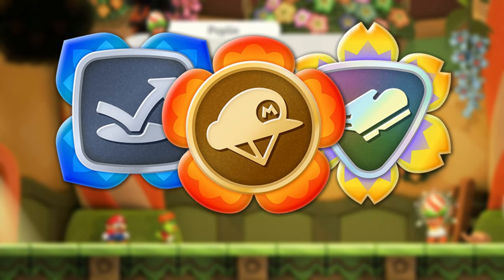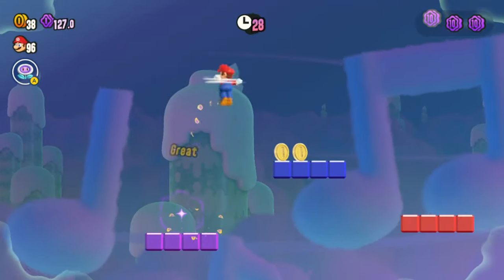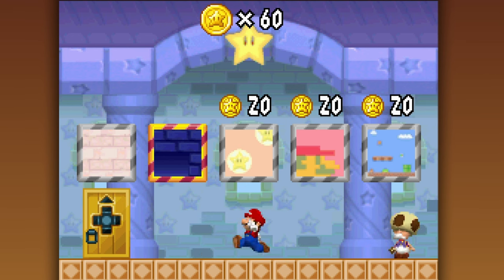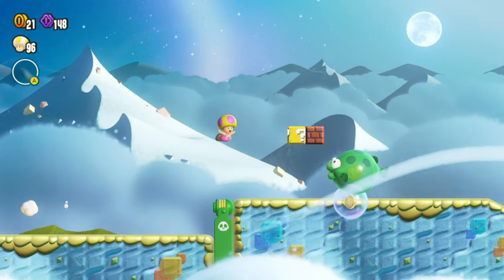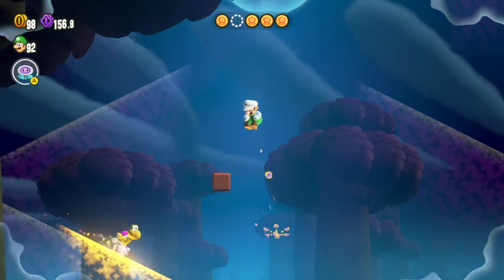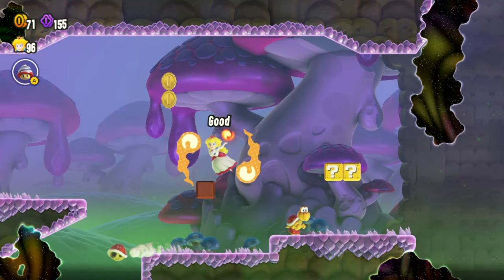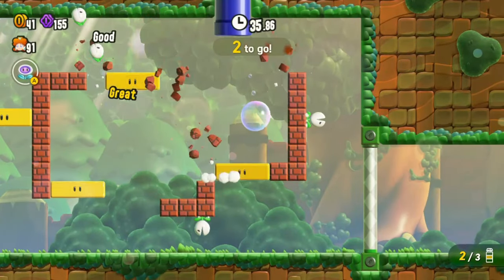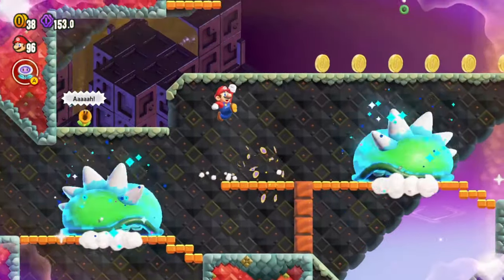Why Expert Badges are Flawed (and How to Fix them)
ya still gotta appreciate their hardwork to be as good as their siblings

Hi! i hope you enjoyed this video! looking forward to improve and do my best in my videos, so please SMASH THE HELL OUTTA that SUBSCRIBE button for more videos and content like this, i would like to hear any ideas or advice make better things.